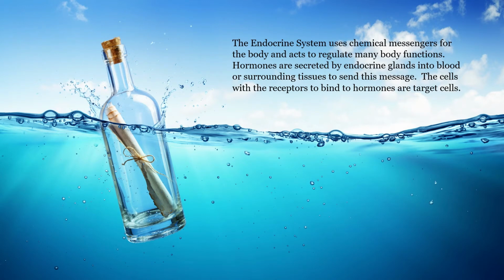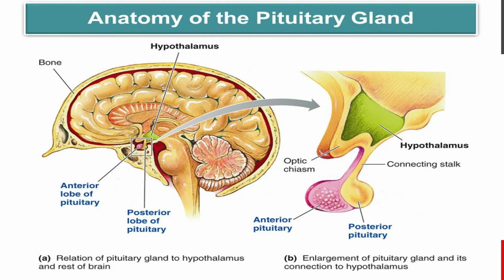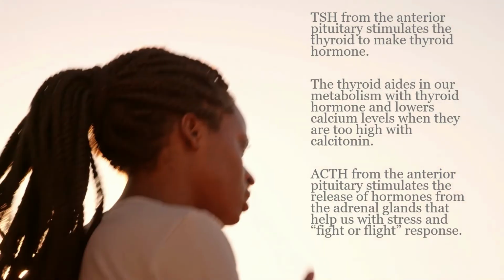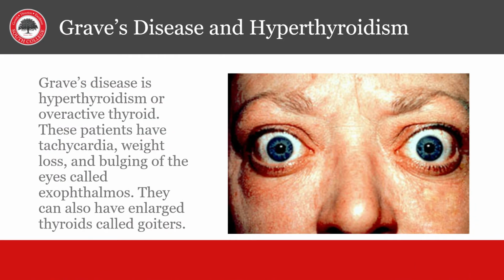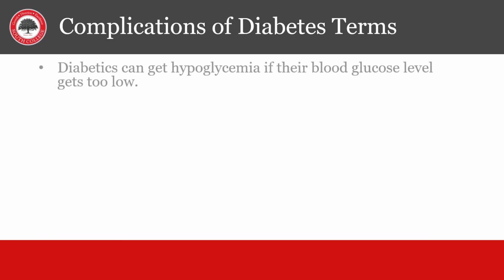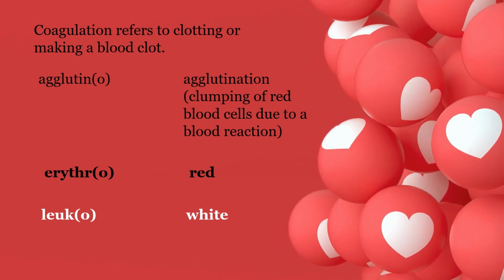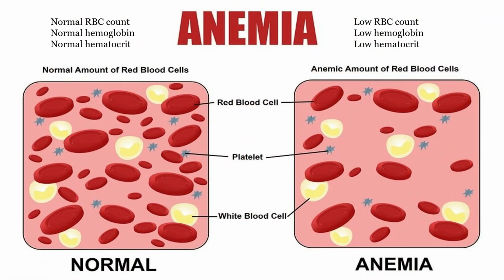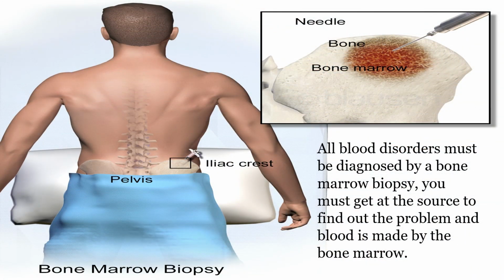AHS 1010 Medical Terminology Week 5 Lecture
This lecture covers Chapters 9 and 10 and the Endocrine system and the blood.